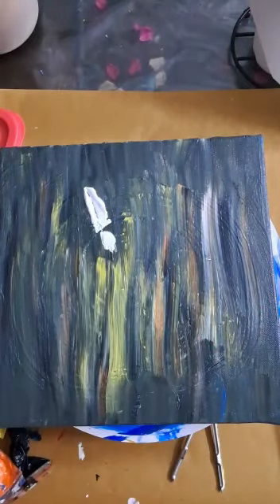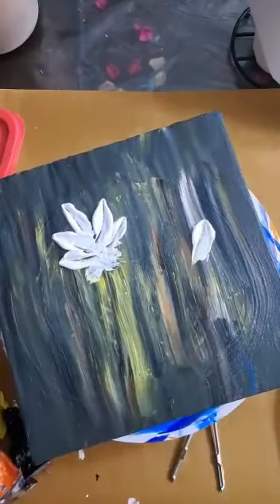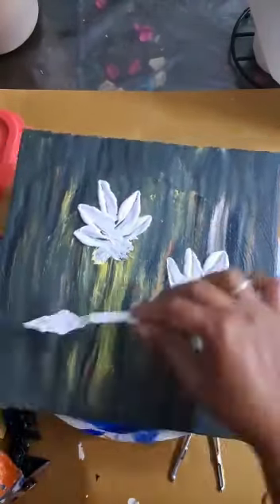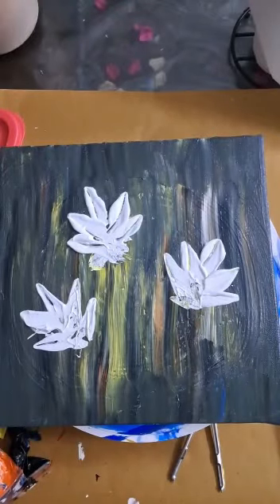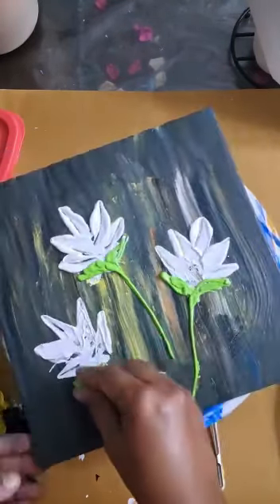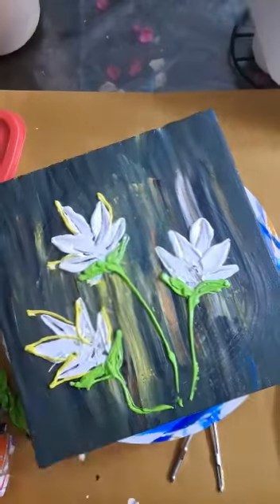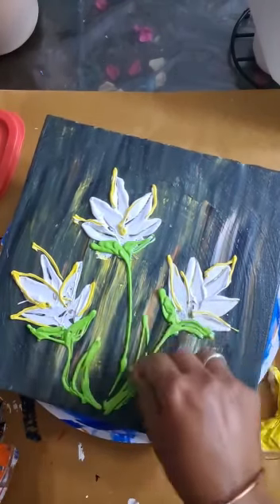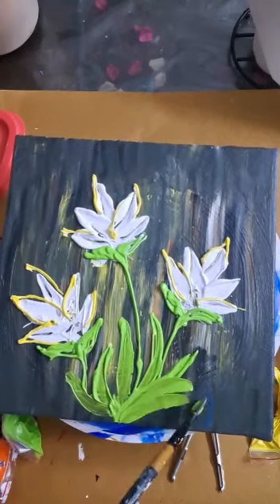JustBeU ziplock and knife tool